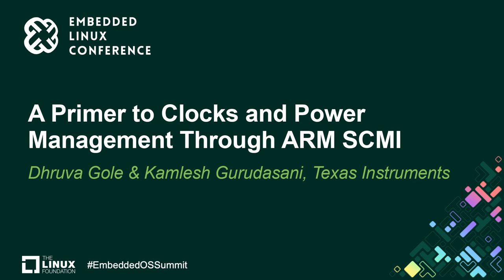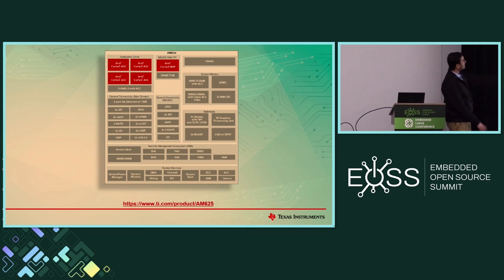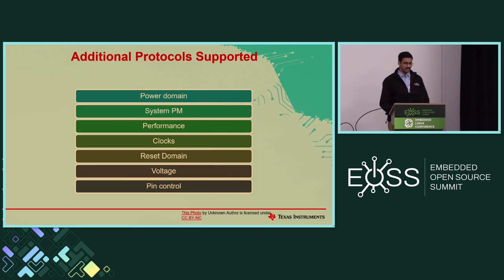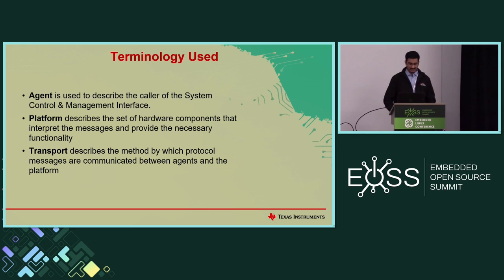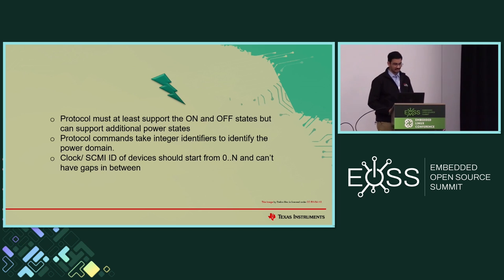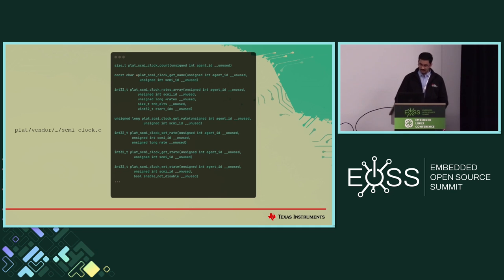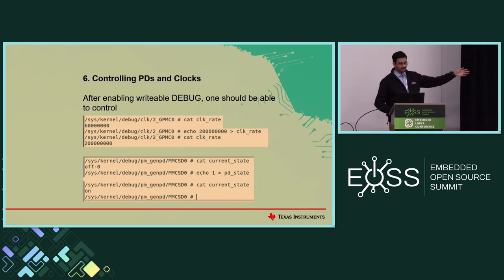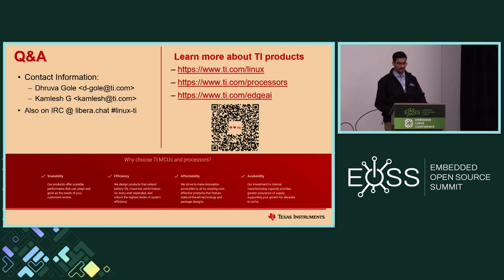A Primer to Clocks and Power Management Through ARM SCMI - Dhruva Gole & Kamlesh Gurudasani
A Primer to Clocks and Power Management Through ARM SCMI - Dhruva Gole & Kamlesh Gurudasani, Texas Instruments

ARM SCMI, short for System Control and Management Interface, is a standardized communication protocol developed by Arm for managing power, performance, and system resources in multi-core systems. The various software agents in the SoC normally expect to use SCMI to communicate over a transport with a separate platform controller (or “SCP”, as ARM puts it) that provides the system management functions for the whole SoC. This talk shall cover how the platform controller can be merged into the TF-A itself to provide power and clock management. We shall also explore what it takes for a new device to leverage the SCMI protocol and it's associate drivers in the Linux Kernel to talk with secure entity such a TF-A to enable or disable power domains and set appropriate clock frequencies and states. This will give the attendees a better understanding of why using ARM SCMI can save developer effort to create and implement custom protocols and drivers on heterogeneous systems. We shall also look at the existing state of kernel and TFA SCMI clock and pd drivers and look at areas of improvements and optimization.